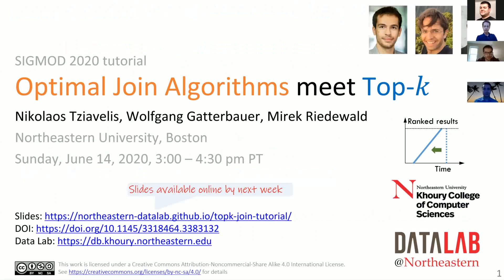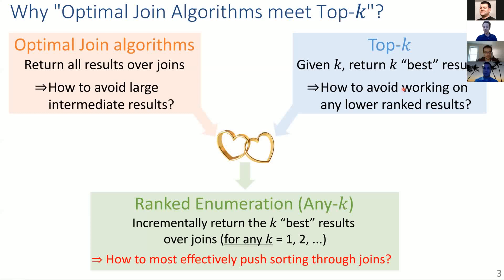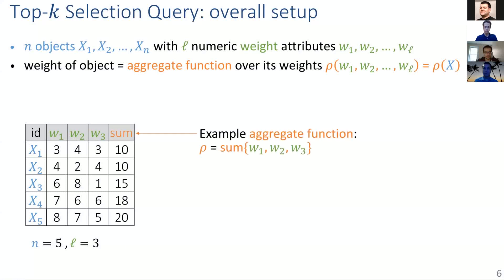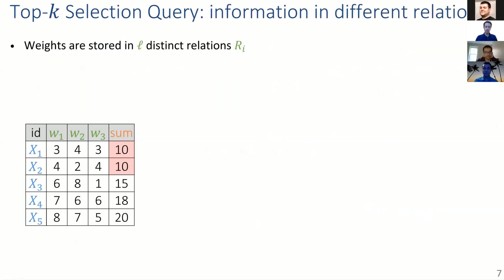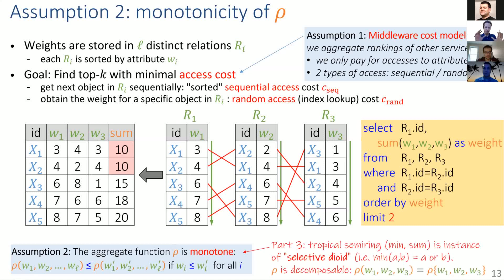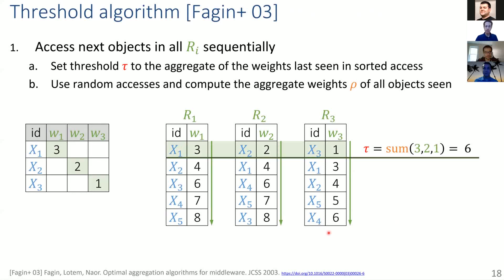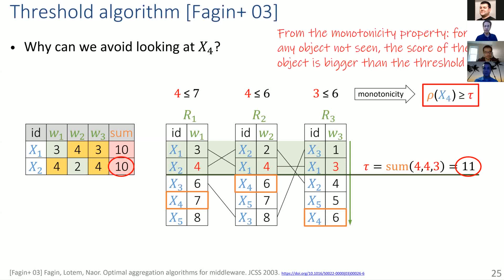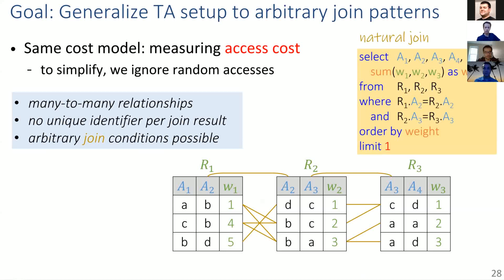Optimal Join Algorithms meet Top-k: Part 1 (SIGMOD 2020 tutorial)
Top-k queries have been studied intensively in the database community and they are an important means to reduce query cost when only the “best” or “most interesting” results are needed instead of the full output. While some optimality results exist, e.g., the famous Threshold Algorithm, they hold only in a fairly limited model of computation that does not account for the cost incurred by large intermediate results and hence is not aligned with typical database-optimizer cost models. On the other hand, the idea of avoiding large intermediate results is arguably the main goal of recent work on optimal join algorithms, which uses the standard RAM model of computation to determine algorithm complexity. This research has created a lot of excitement due to its promise of reducing the time complexity of join queries with cycles, but it has mostly focused on full-output computation. We argue that the two areas can and should be studied from a unified point of view in order to achieve optimality in the common model of computation for a very general class of top-k-style join queries. This tutorial has two main objectives. First, we will explore and contrast the main assumptions, concepts, and algorithmic achievements of the two research areas. Second, we will cover recent, as well as some older, approaches that emerged at the intersection to support efficient ranked enumeration of join-query results. These are related to classic work on k-shortest path algorithms and more general optimization problems, some of which dates back to the 1950s. We demonstrate that this line of research warrants renewed attention in the challenging context of ranked enumeration for general join queries